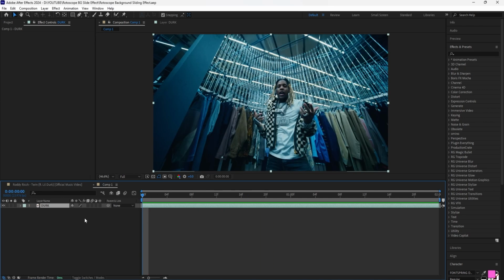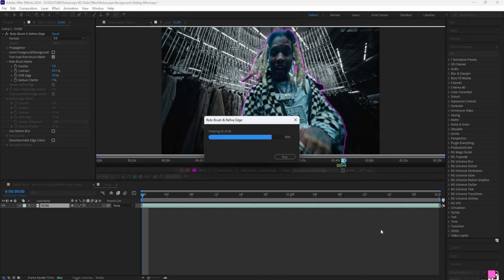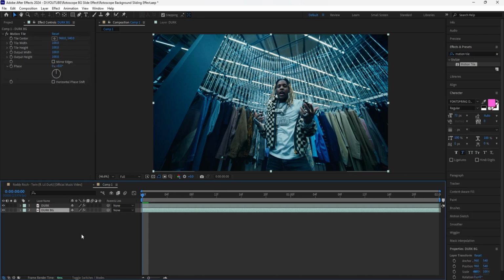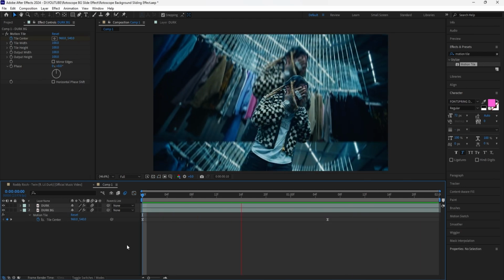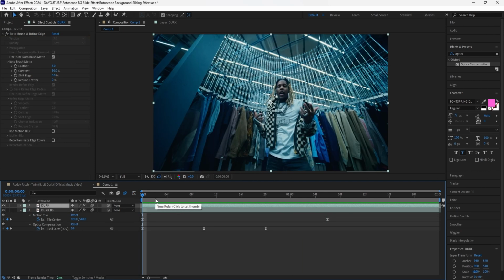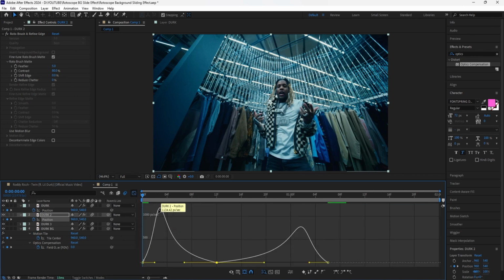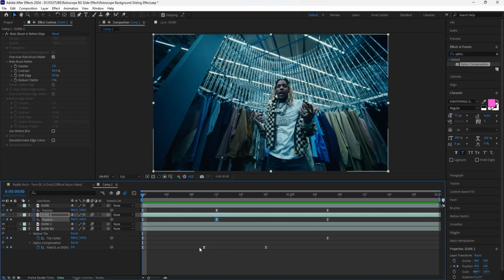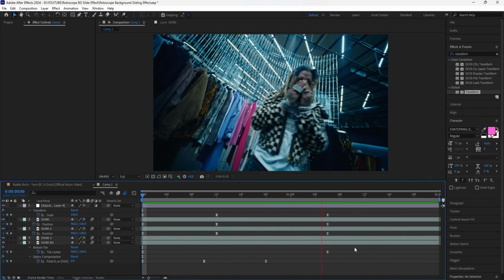How to create this CLONE BACKGROUND SLIDE TRANSITION in After Effects!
In this tutorial, I go over how to create this clone background slide transition.